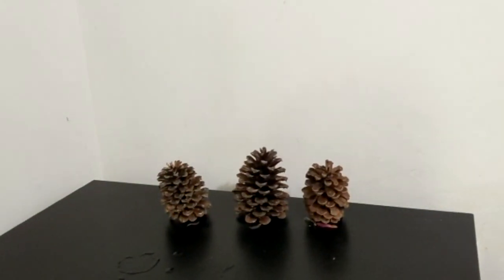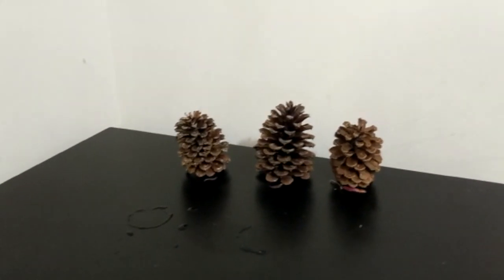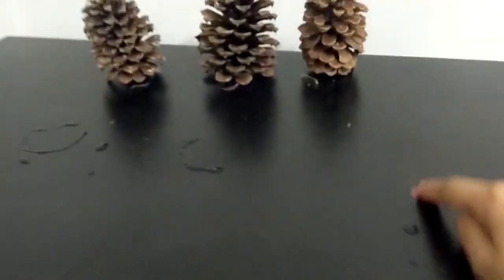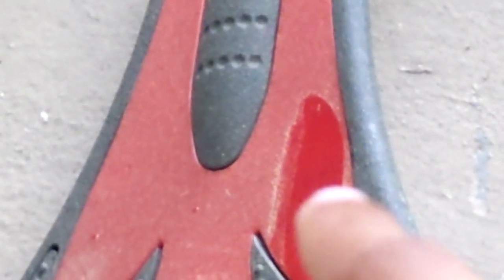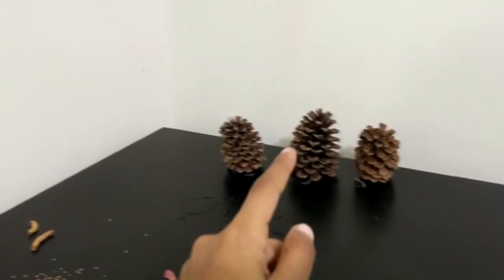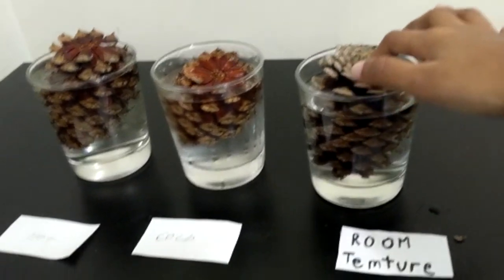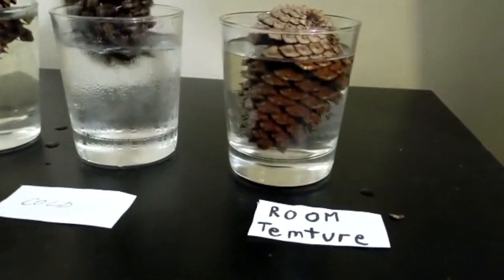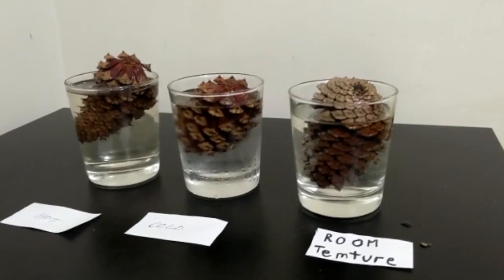Pinecone Experiment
Simple Pinecone Experiment